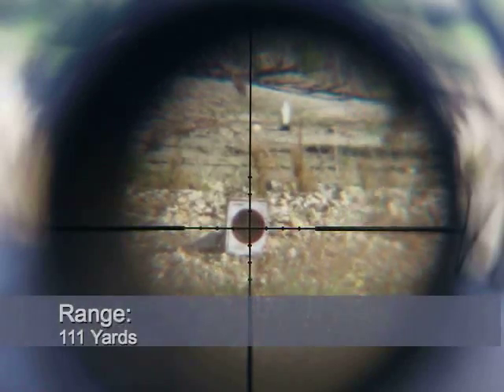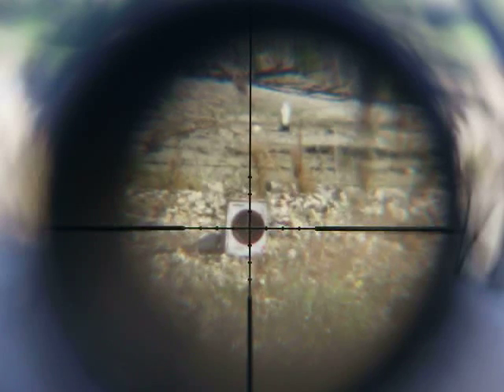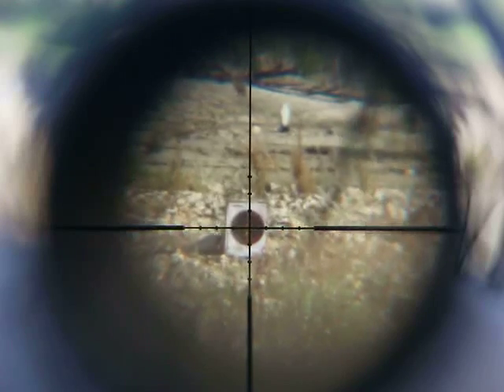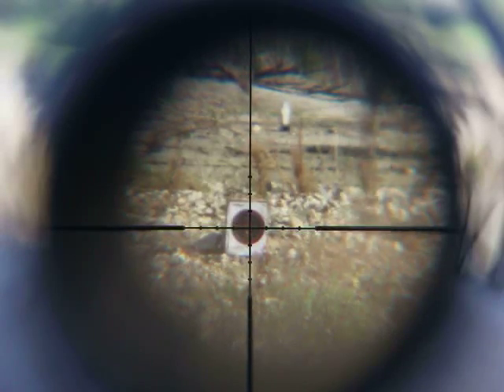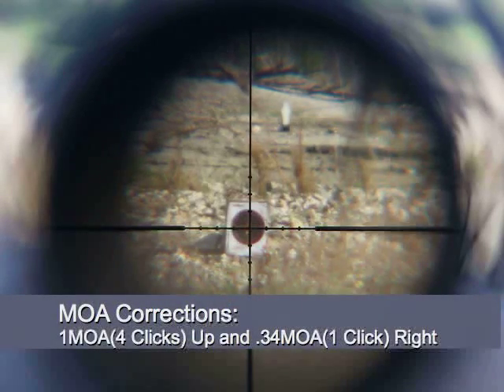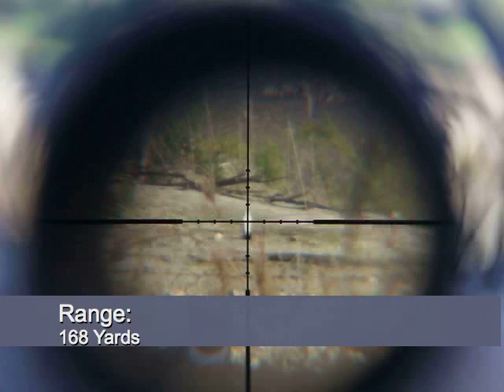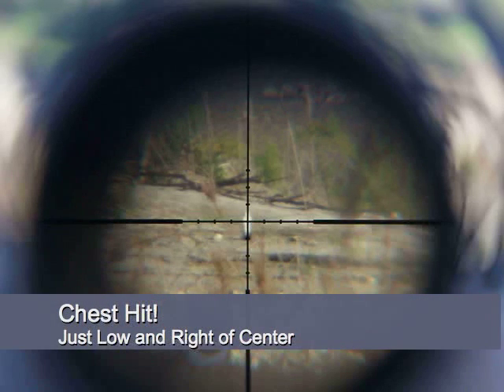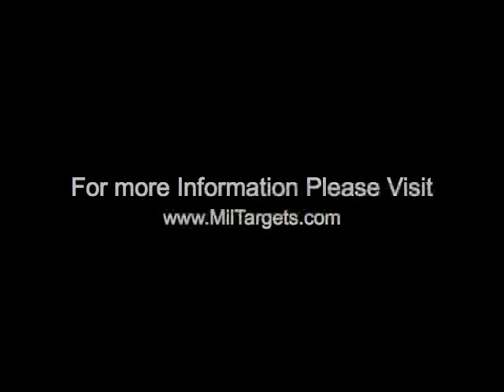Converting Mils to MOA - Ensuring Second Round Hits!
Using a simple formula, you can guarantee second round hits using a Mil-Dot scope.

(Correction in Mils) X 3.438 = Correction in MOA

Procedures:
1) Observe POI Mil Correction through scope (Ex. 0.3Mils Low)
2) Multiply Mil Correction by 3.438 (Ex. 0.3 X 3.438 = 1.03)
3) Product is Your Correction in MOA! (Ex. 1.03MOA or 4Clicks)

In this video I am using the Benjamin Marauder in .25cal. My first hit strikes 1in. low and to the left.  Using this formula, my second shot is within 0.5MOA of the Bullseye!